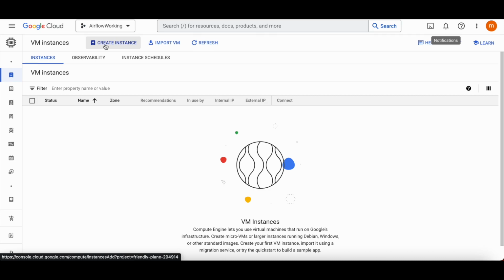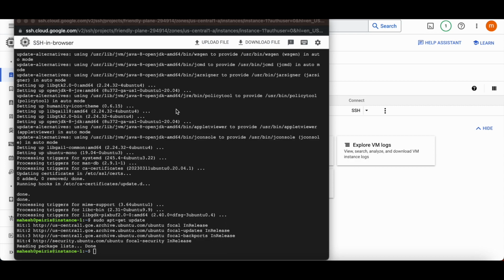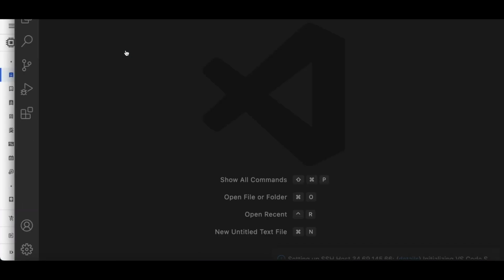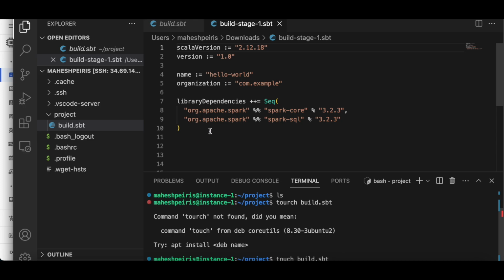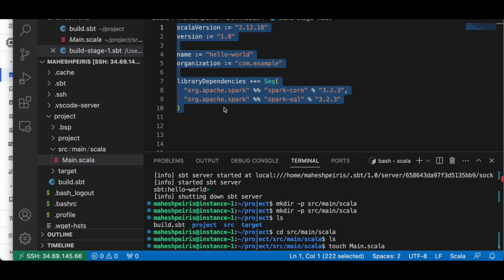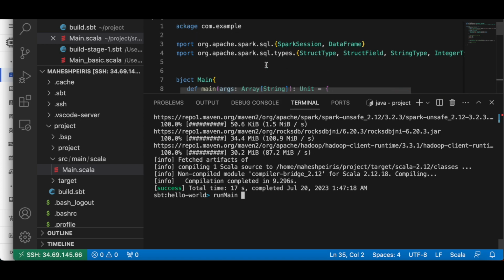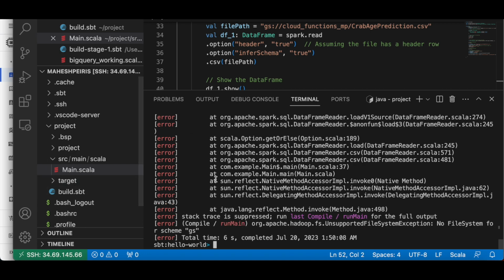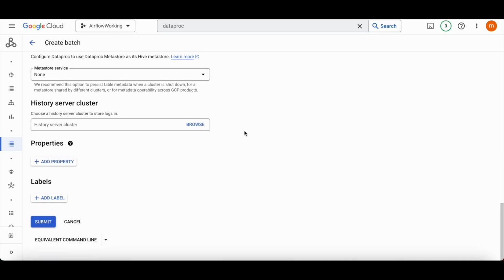Google Cloud Dataproc serverless job using sbt scala